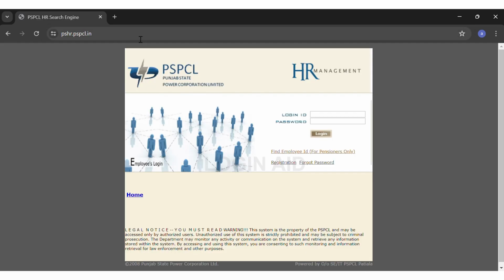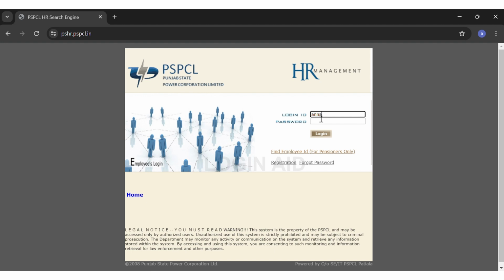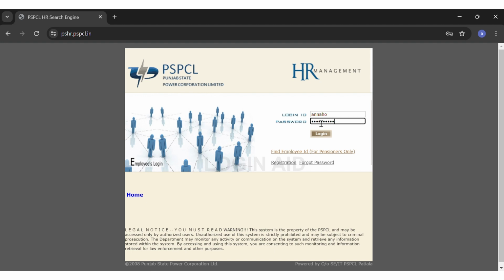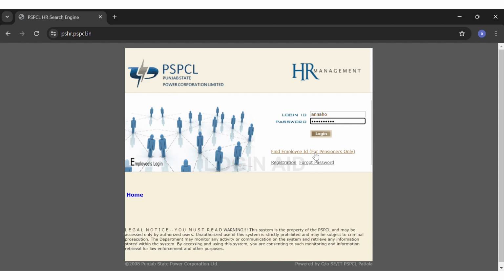How To Login PSPCL HR Account 2024 | PSPCL HR Portal Sign In Guide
Learn how to log in to your PSPCL HR account with this step-by-step guide. We'll show you how to securely access your HR account, manage your employee information, and navigate the HR portal effectively. Whether you need to update personal details, view pay slips, or access company resources, this guide will help you get started.